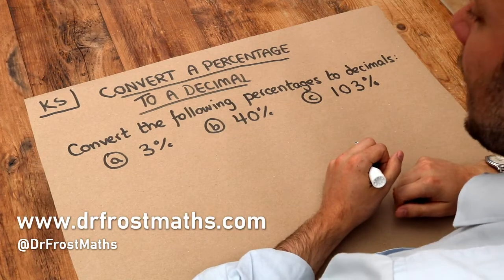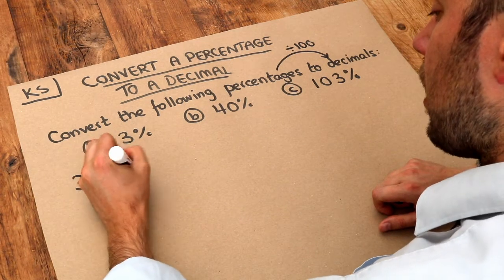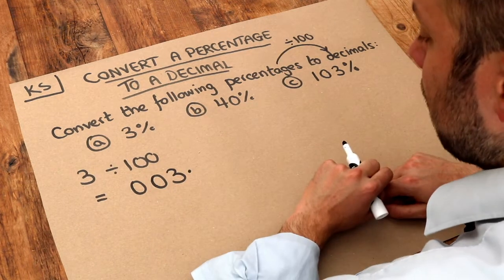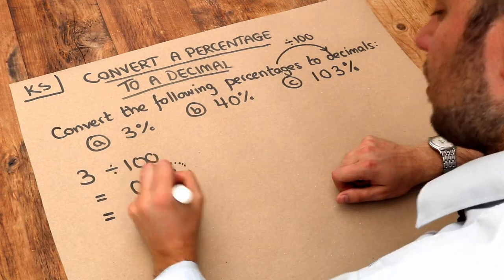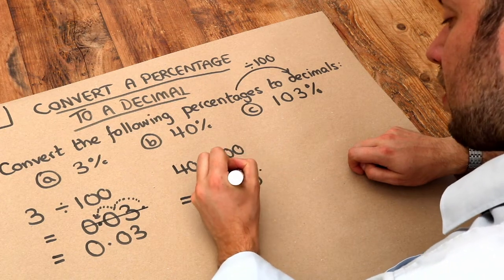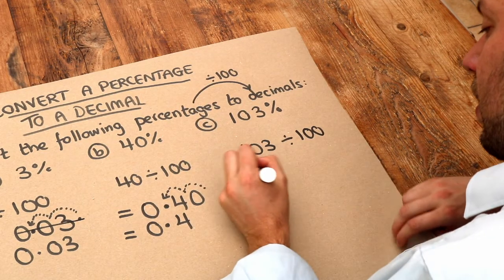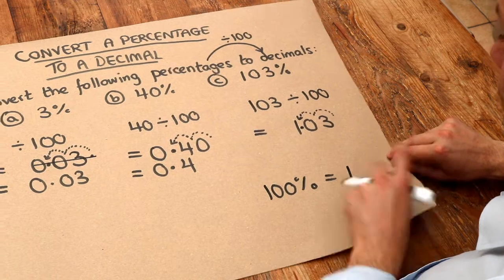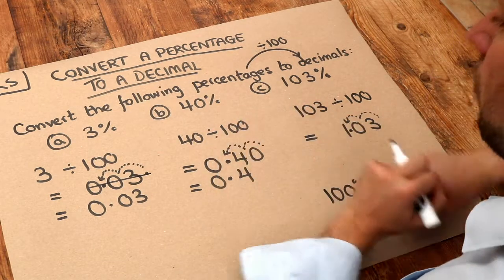Key Skill - Convert a Percentage to a Decimal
"Convert a percentage to a decimal."